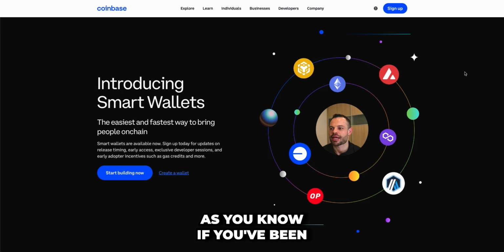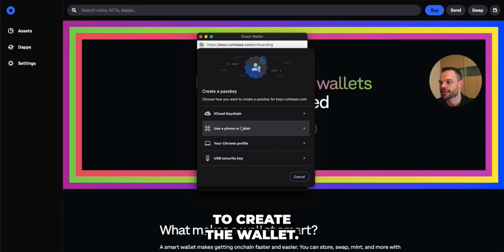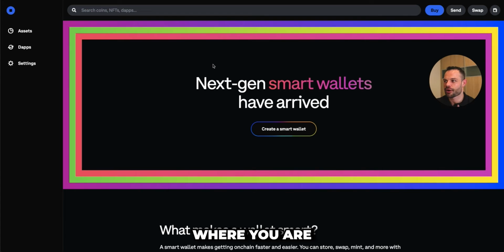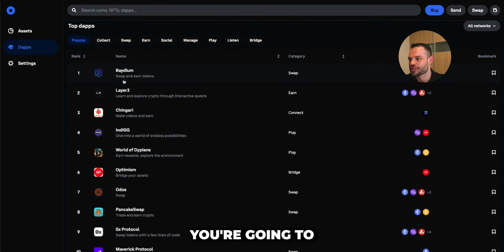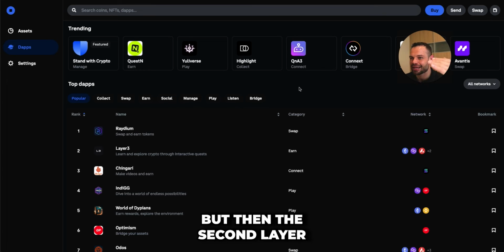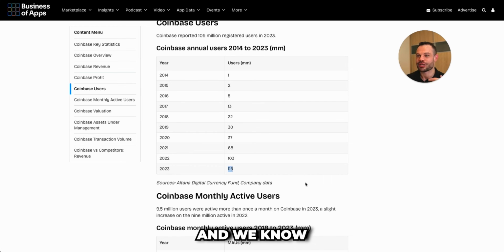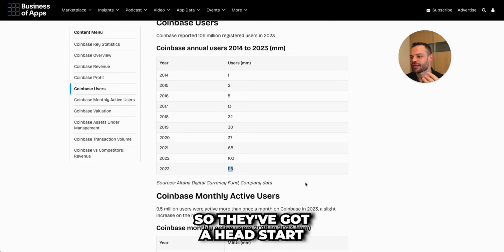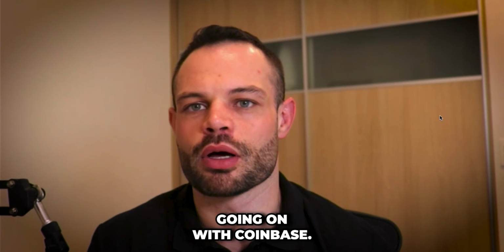Coinbase Smart Wallet: 1 Billion Users on Web3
In today's video, we’re diving deep into the Coinbase Smart Wallet, a powerful tool for managing your crypto assets. Titled "Coinbase Smart Wallet: Everything You Need To Know," this video will cover all the essential features and functionalities of the Coinbase Smart Wallet.

We’ll discuss how to set it up, its security features, supported cryptocurrencies, and how it integrates with other Coinbase services. By the end of this video, you'll have a comprehensive understanding of the Coinbase Smart Wallet and how it can enhance your crypto experience.

Let’s explore the capabilities of Coinbase Smart Wallet together. 🚀